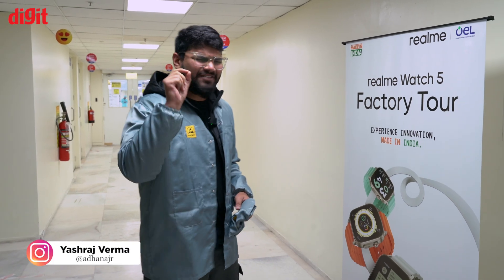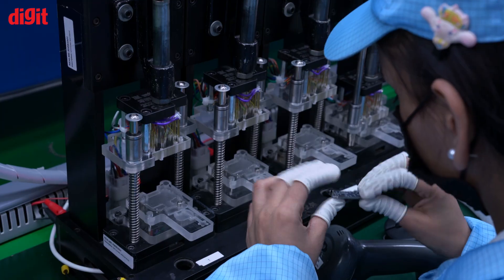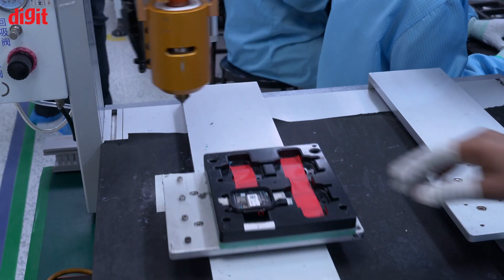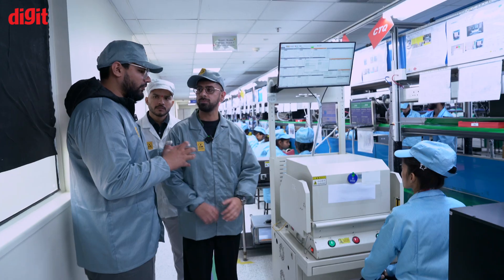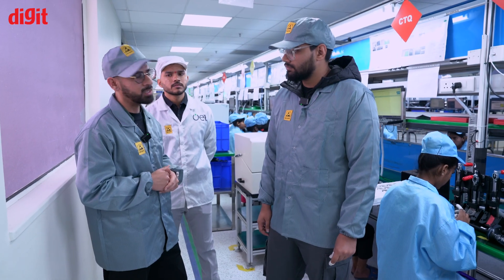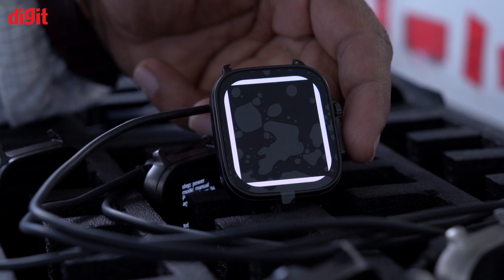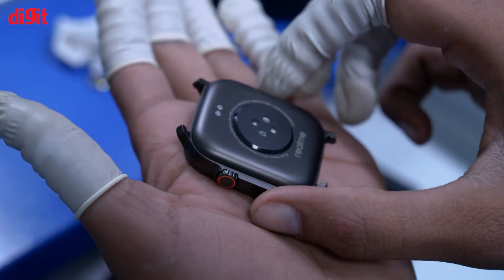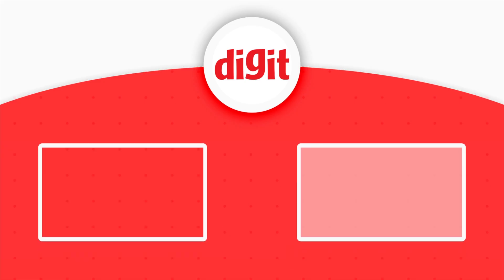Realme Watch 5 factory tour | How your smartwatch is made ⌚️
Ever wondered how a smartwatch is actually made? In this Realme Watch 5 factory tour, we go inside Realme’s production plant to see how every watch is assembled, tested, calibrated, and packed before it reaches you. A complete behind-the-scenes look at the tech, machines, and processes.